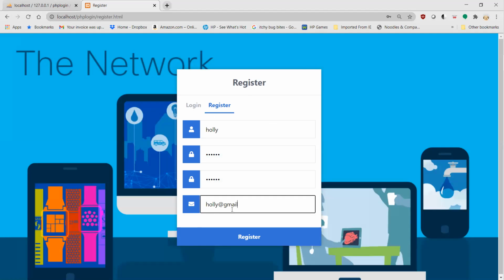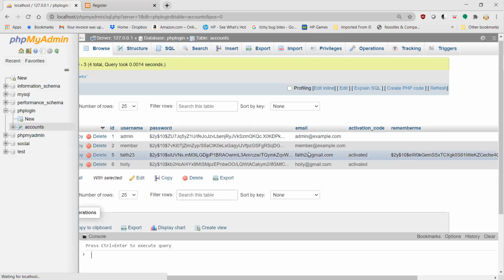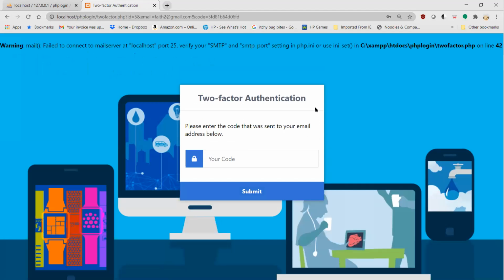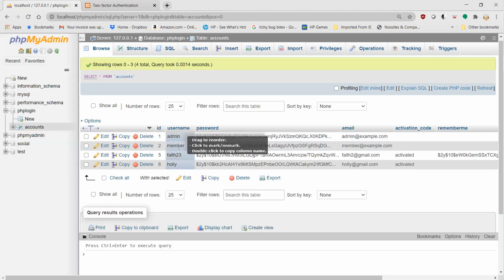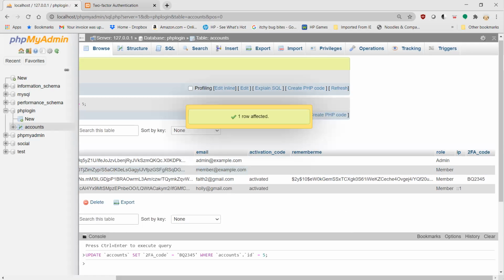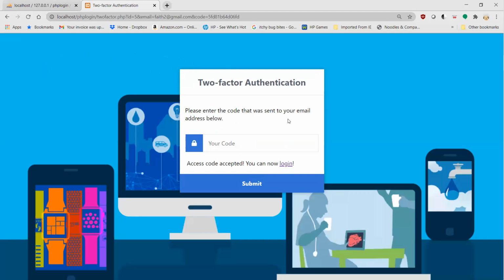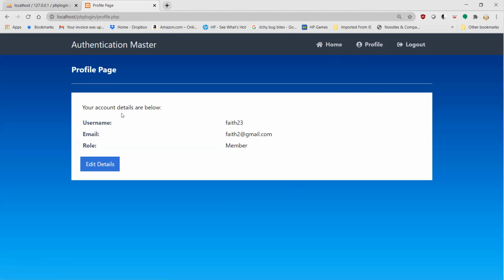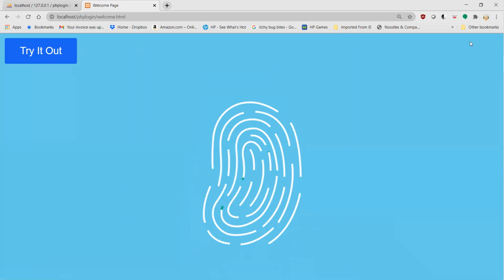Two-Factor Authentication | XAMPP, PHP, SQL, HTML, JAVASCRIPT, CSS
This is a website prototype that demonstrates the importance of adding a level of cybersecurity to any login pages.